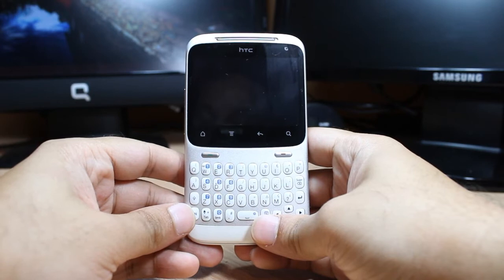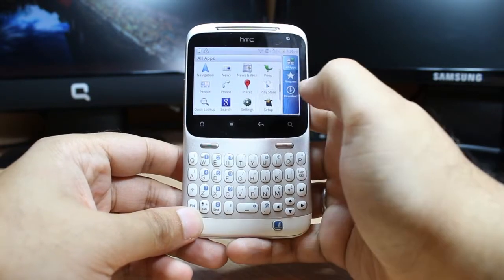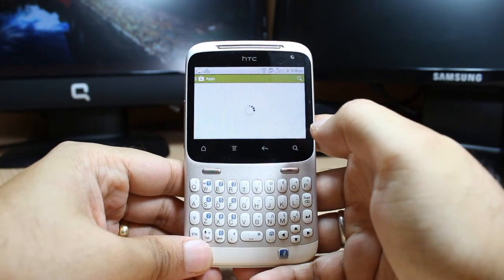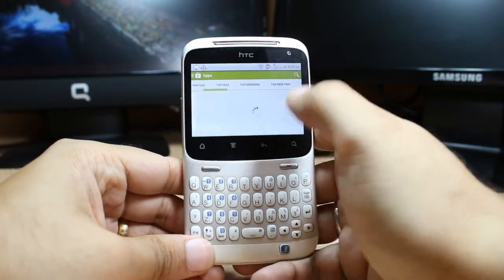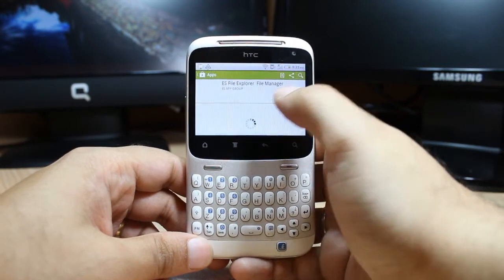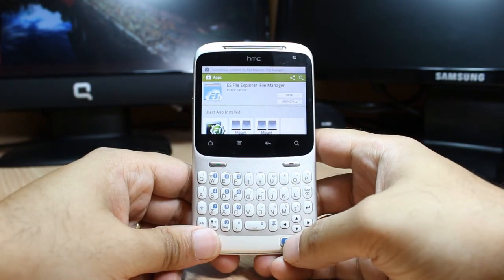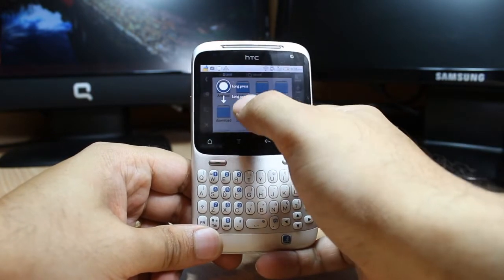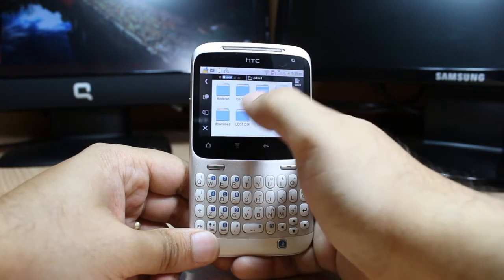ES File explorer for andriod Phone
ES File explorer for android Phone